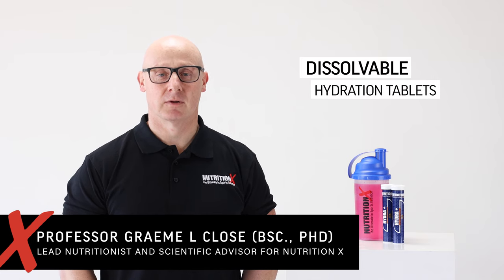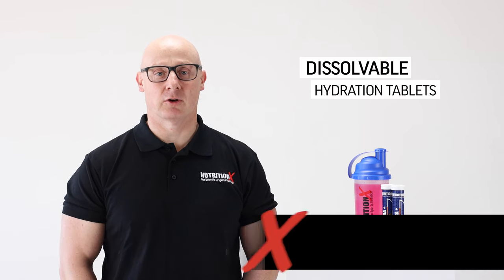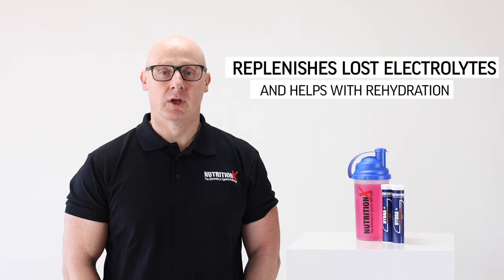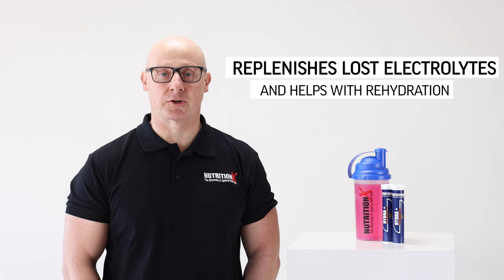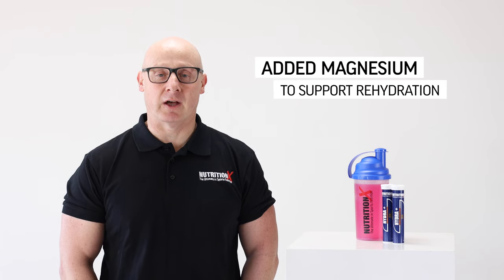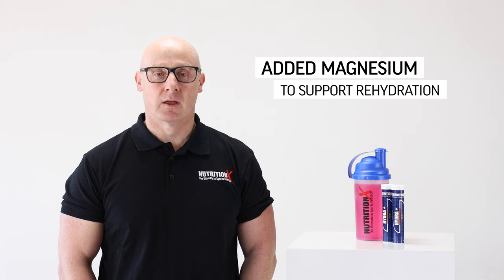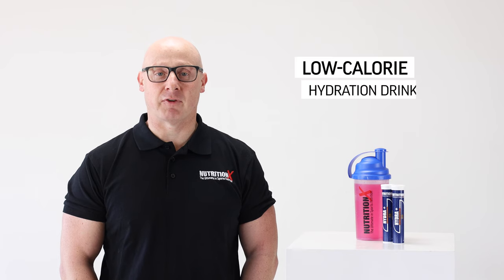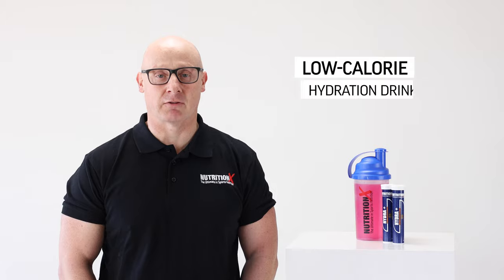Why Should You Take Hydration Tablets As An Athlete? | Graeme Close Gives A Brief Insight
Professor Graeme Close, our Lead Nutritionist and Scientific Advisor gives a short insight into why you should take hydration supplements as a professional athlete and the benefit it has on sports performance when you lose fluids through sweat.

Graeme works closely with Professor Don Maclaren on the research and development of all Nutrition X products. With dehydration seriously impacting both sporting performance and the ability to recover effectively after intense training or a big game, it’s vital for athletes to keep their hydration levels up pre, during and post-exercise. Sometimes, water alone just isn’t enough, particularly if important electrolytes have been lost through sweat; which is where our Hydra+ effervescent hydration tablets come in.

Based on the same effective formula as our best-selling Hydra 10 powder, Hydra+ contains the key electrolytes that your body needs to maintain optimum hydration levels, as well as containing energy-boosting Vitamin B6 to help keep your performance at its best.

A former professional Rugby League player, Graeme is a professor of Human Physiology at Liverpool John Moores University and the only person in the UK accredited with the UKSCA, BASES and SENr qualifications. Graeme combines his academic research with nutrition and physiology consultancy to some of the worlds leading sports organisations and athletes currently working with England Rugby as Expert Nutrition Consultant. Graeme is currently the Deputy Chair of the Sport and Exercise Nutrition Register (SENr) and is a fellow of both The European College of Sport Science and The British Association Of Sport and Exercise Sciences.

If you like this, you'll love our in-depth research articles written by leading nutritionists

Nutrition X offer scientifically-formulated supplements created by world-leading nutritionists, and with our dedication to clean sport through rigorous supplement testing we have fast become the number one choice for elite athletes and professional sports teams around the world.